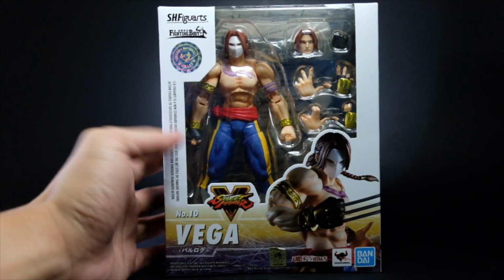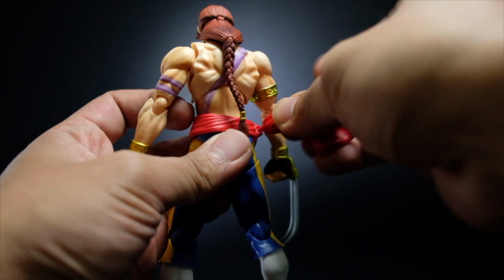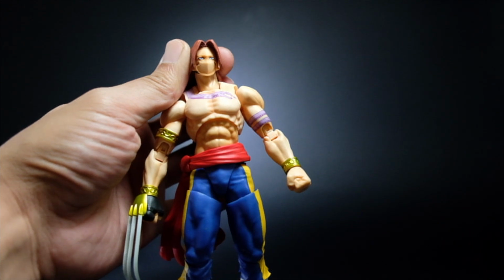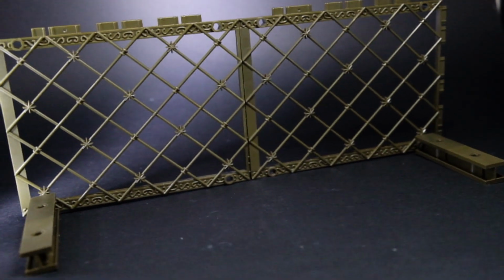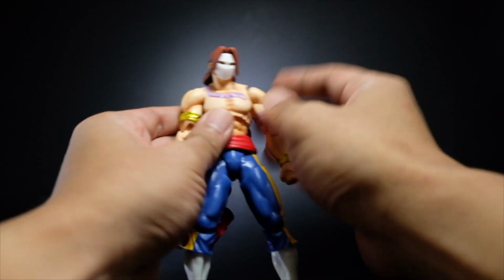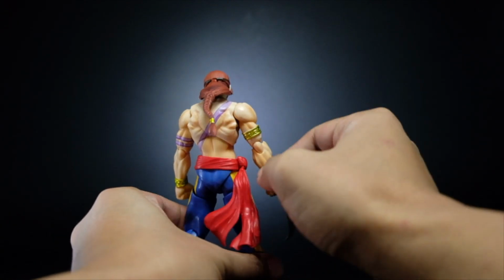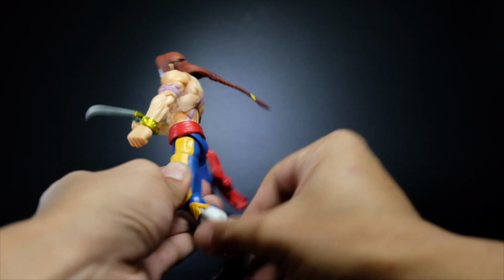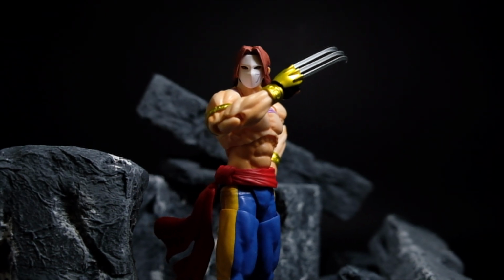Toy Review: S H Figuarts Vega (Street Fighter V)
Here is a review of the S.H. Figuarts Vega or Balrog in Japan from the game franchise, Street Fighter V. But this one has a more nostalgic feel from SF2. Did you know him as Vega or Balrog?